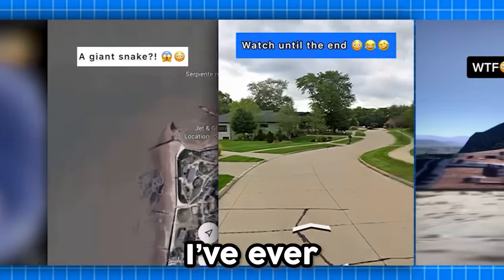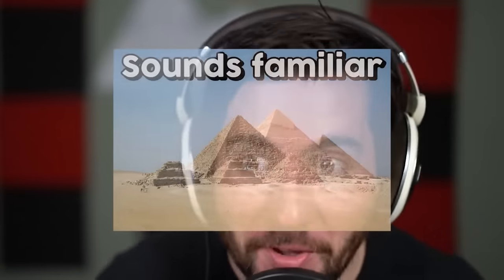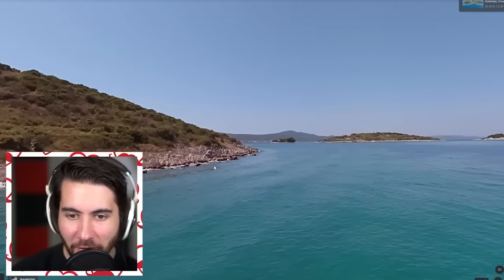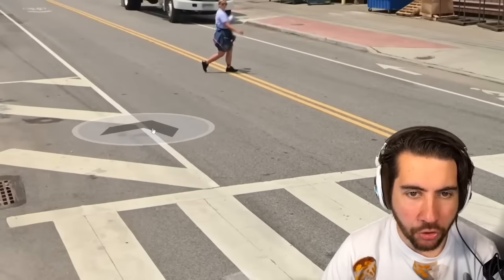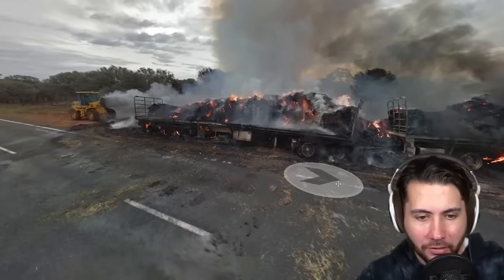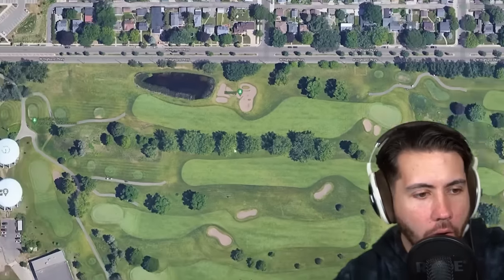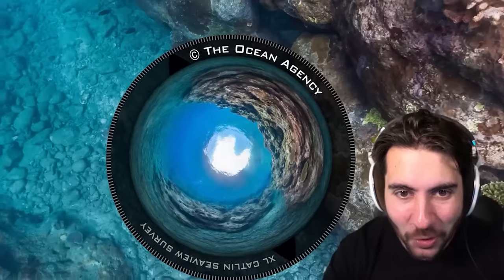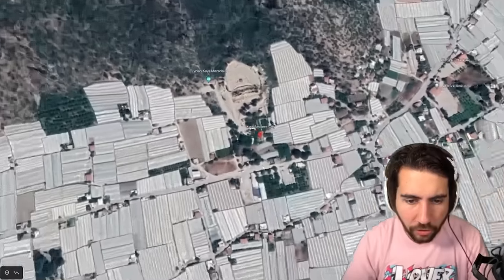The 100 Weirdest Things on Google Earth